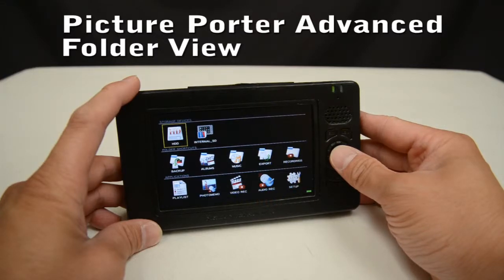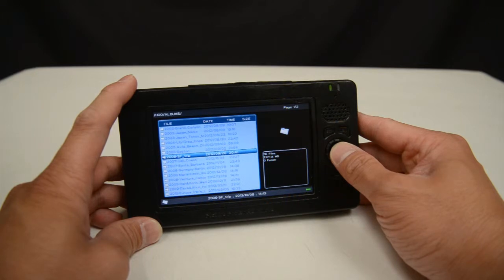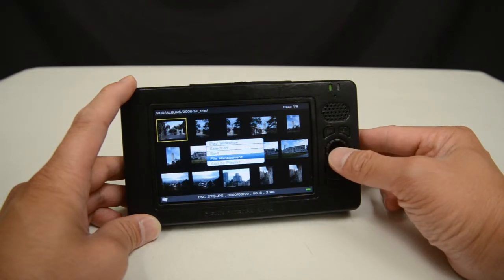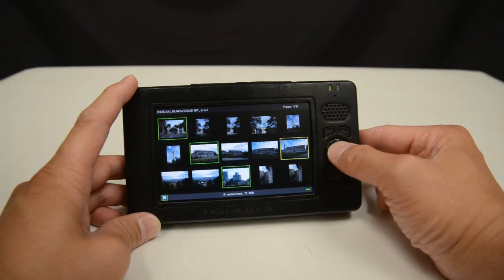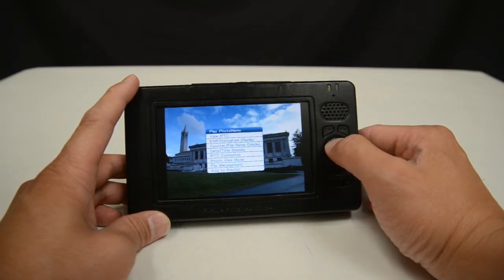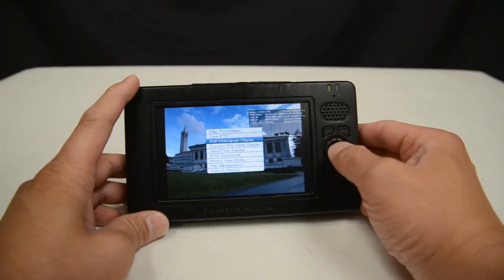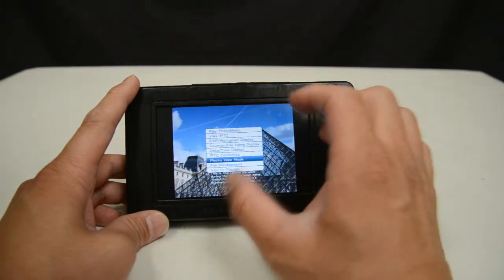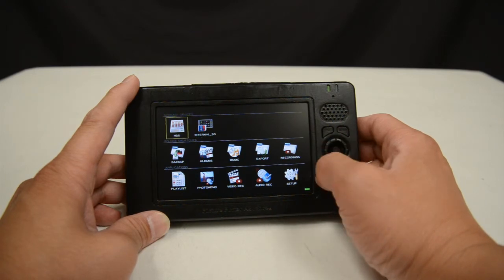Picture Porter Advanced (PPA 500) 03 FolderView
Picture Porter Advanced introduction to Folder View